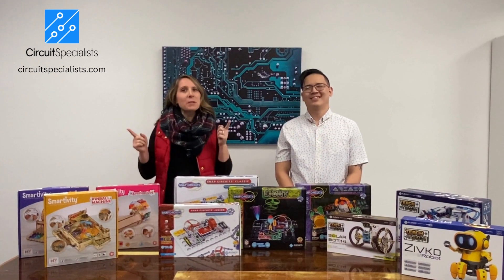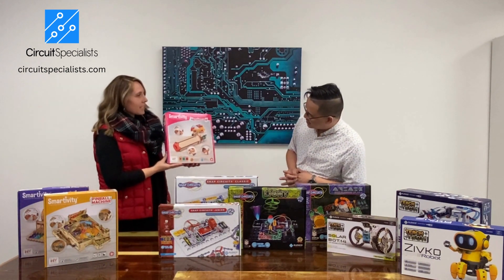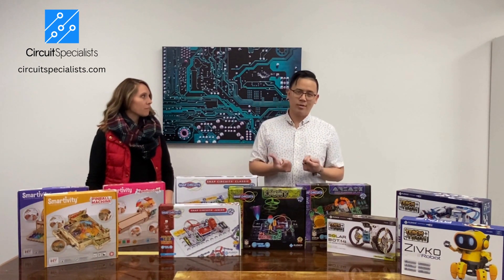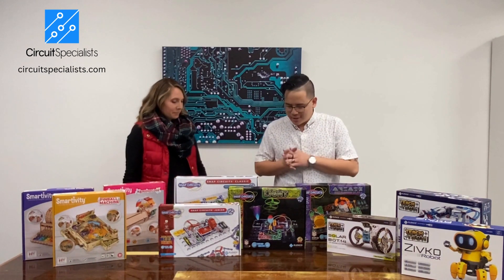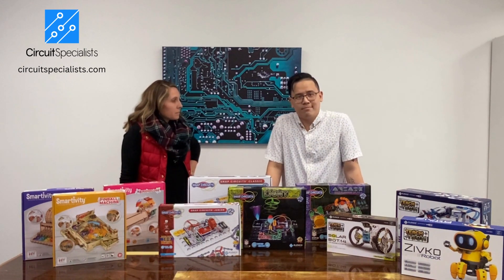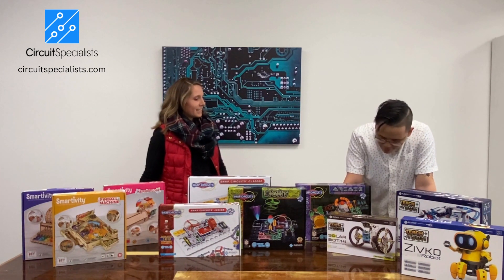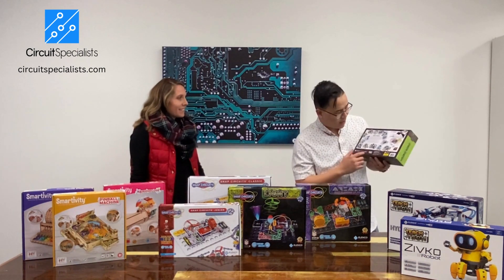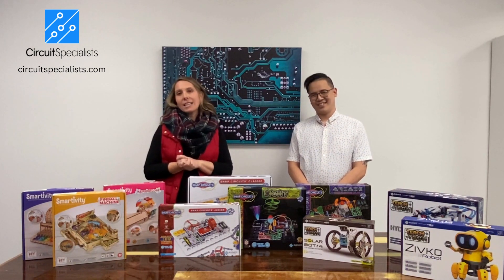Introducing...Snap Circuits®, plus new Smartivity sets and Teach Tech robotics kits!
These new kits are great for ALL ages and the perfect way to learn circuitry, mechanics, and robotics. These are on sale now at circuitspecialists.com. Limited quantities are available.